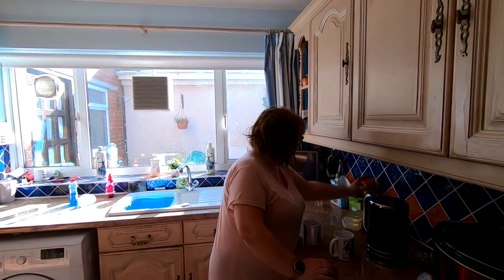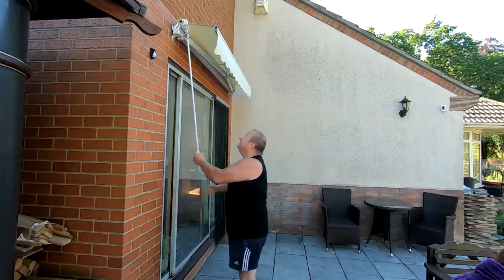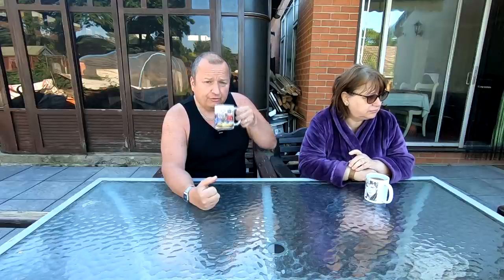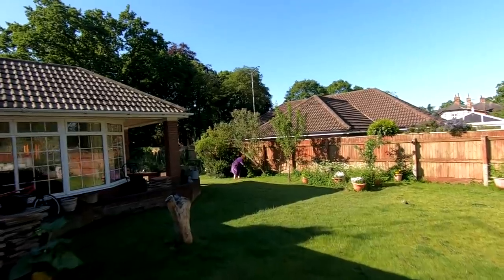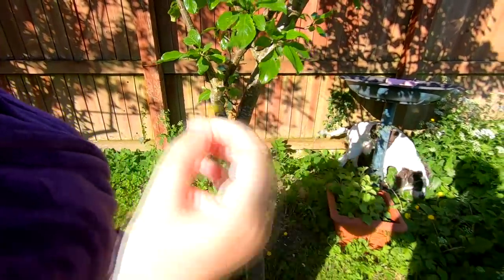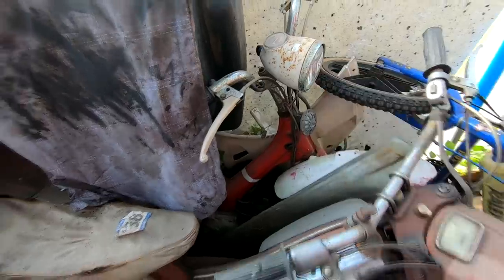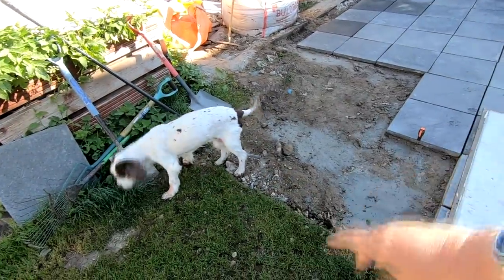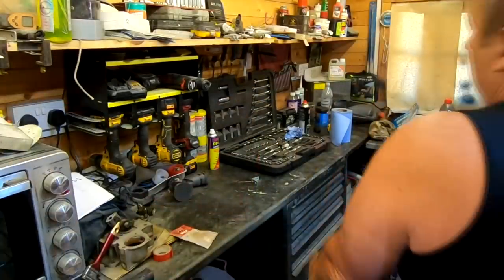Things Out Of Our Control But Be Positive And Move Forward Vlog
Things Out Of Our Control Be Positive And Move Forward There's plenty going on that we can't do anything about but we have to be positive and keep moving forward. Its so easy to fall into the trap of being negative but that's not our way. Hope you enjoy the video.